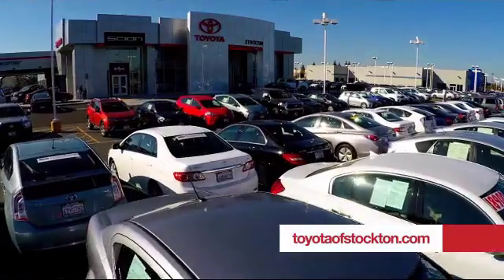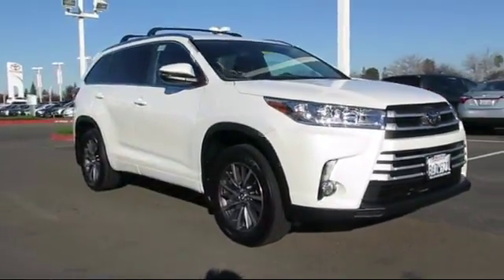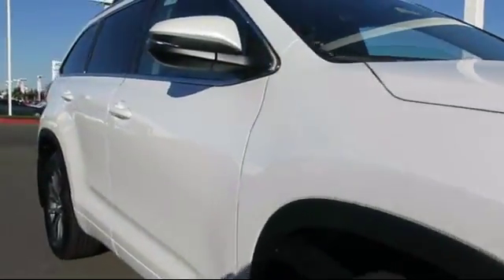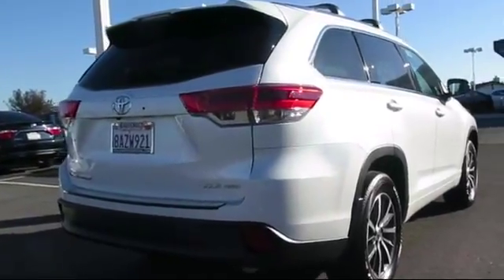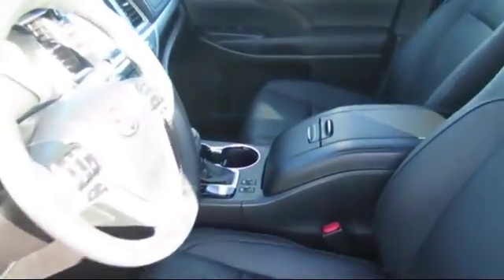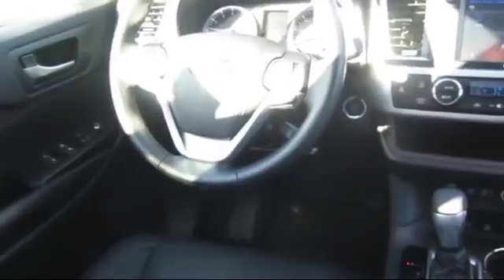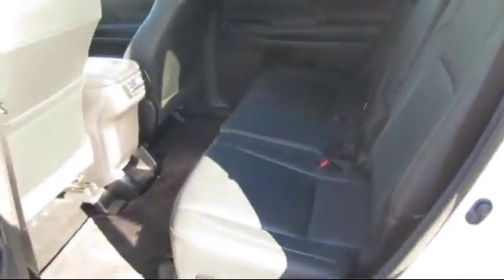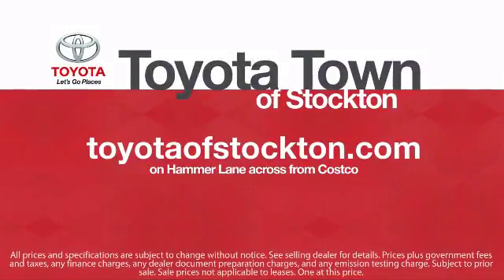2018 Toyota Highlander Sport Utility XLE Stockton Lodi Manteca Sacramento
2018 Toyota Highlander Sport Utility XLE Stock Number: 16402 Vin:5TDJZRFH7JS494528 .

Toyota Town
2150 E. Hammer Lane